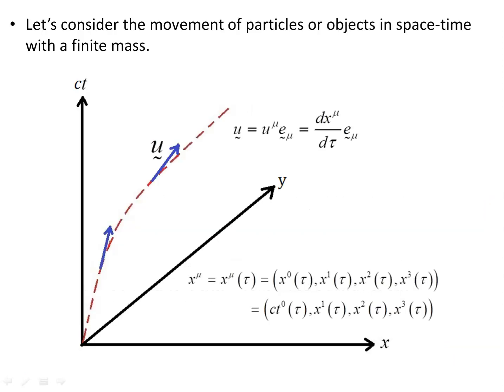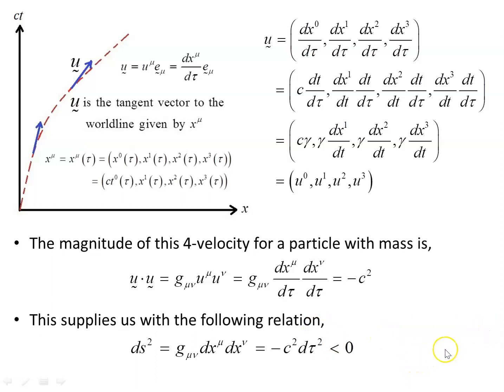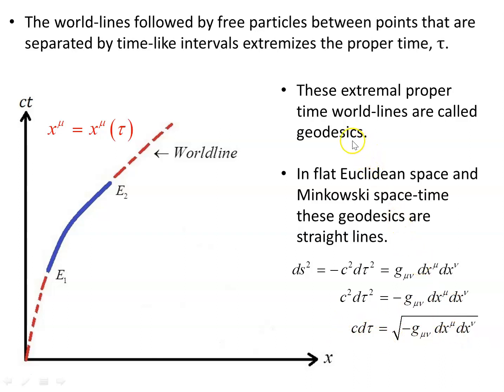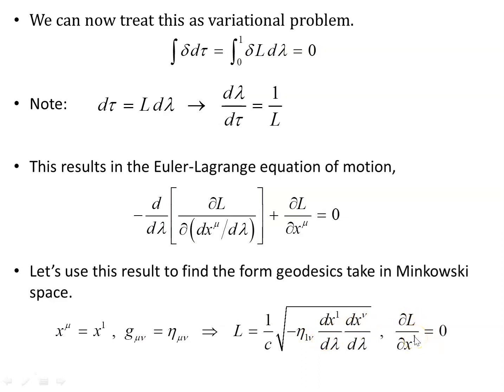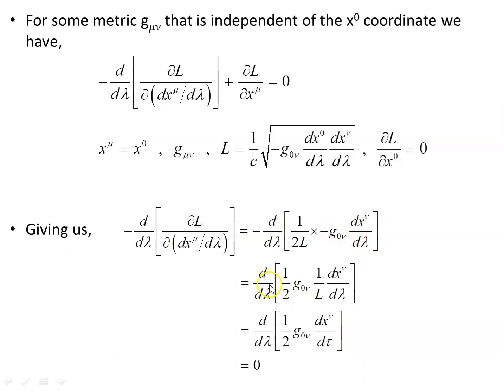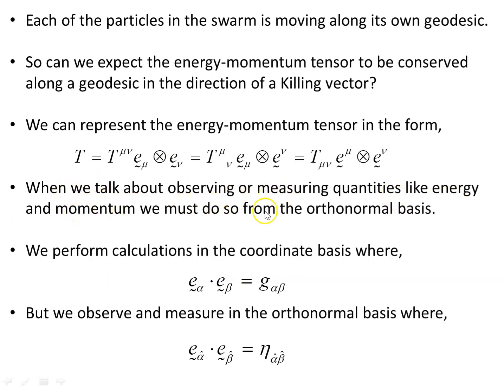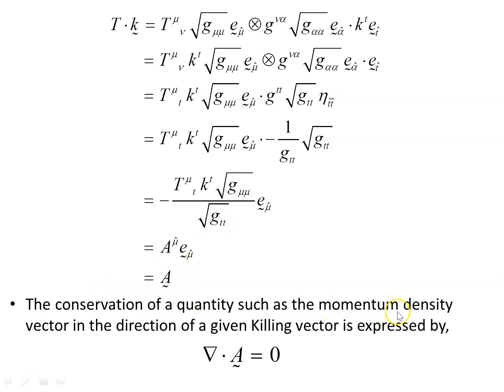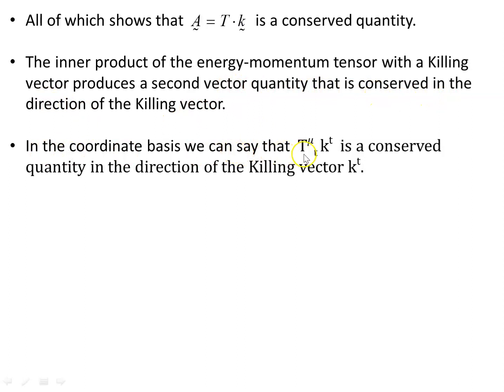Energy momentum tensor - 4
This video deals with coordinates, time-like world-lines, basis vectors, geodesics and motion in flat and curved space-times. It then looks at symmetries of space-time metrics and how they can be used to identify conserved quantities such as energy and momentum.